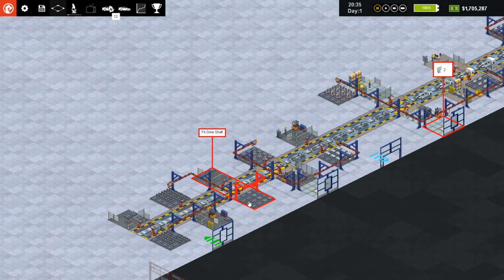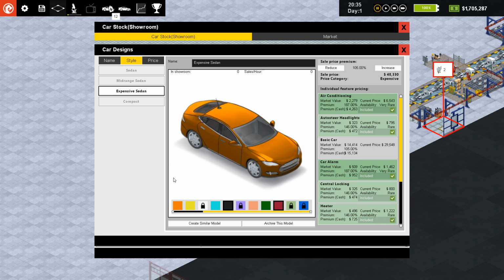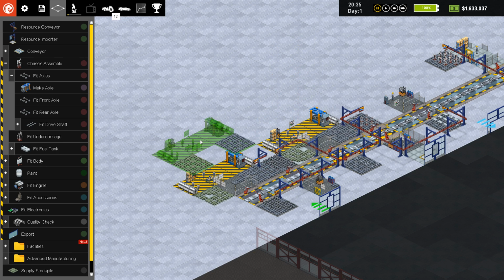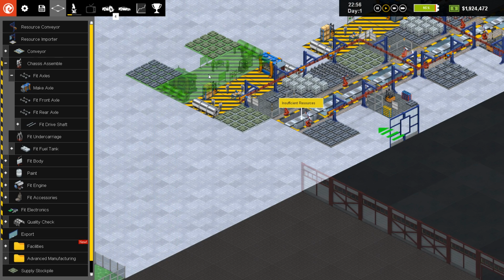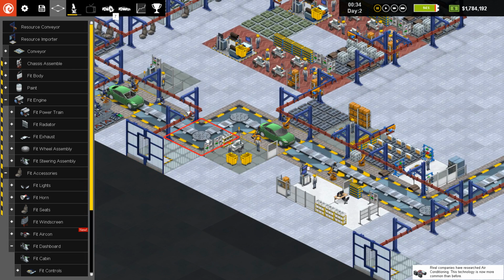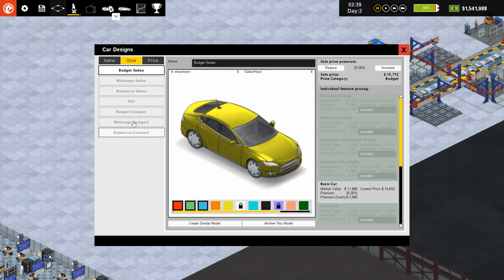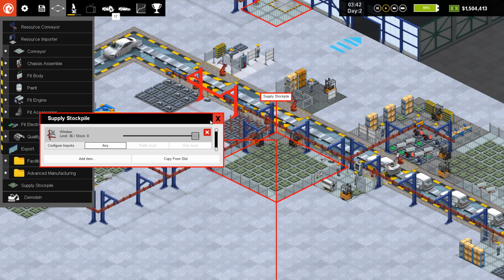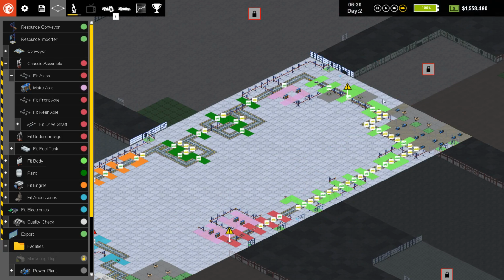Production Line EP03 - New Models - Alpha 1.43 Manufacturing Tycoon Gameplay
Let's Play Production Line! Production Line is a car manufacturing business simulator, and I'm excited return to this favorite series from early on in the history of my channel. This is an early access game still under development where you start a car manufacturing company from scratch, researching improvements, marketing your brand, and improving aspects of your production line to stay ahead of the competition. Alpha 1.43 introduces a number of gameplay improvements compared to the earlier alphas we had been playing, so it will be fun to see how it has grown!

Andrew P
Ben Greenhagen
Kaleb
Nanette Cormack
Michele Lauzon

Headset/Mic –  Corsair Gaming VOID RGB USB Headset Pipp